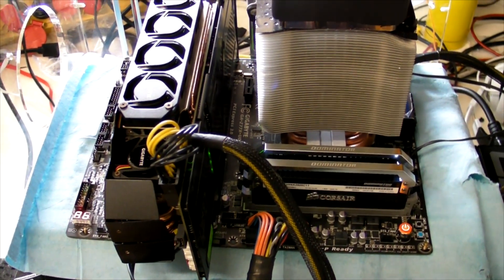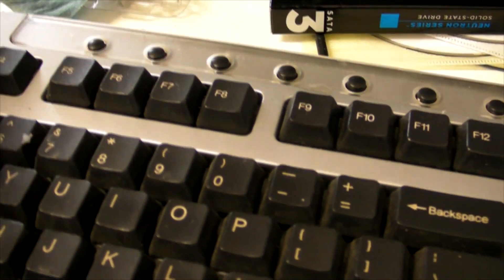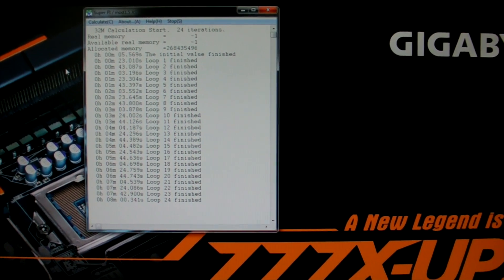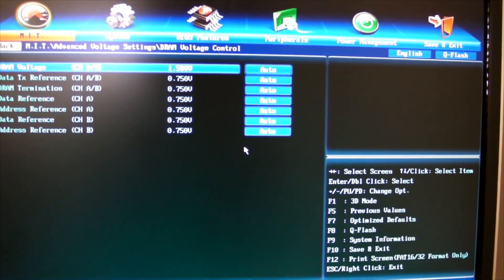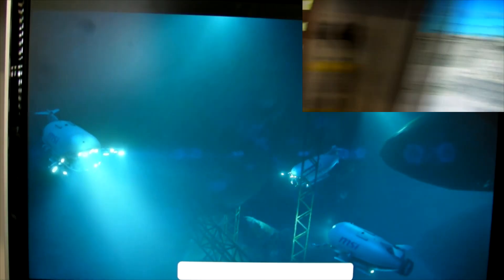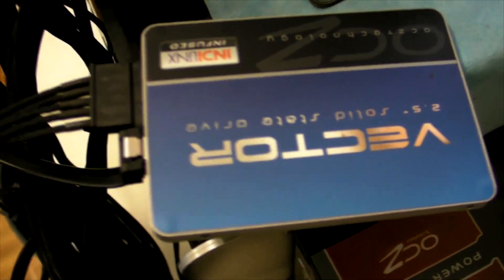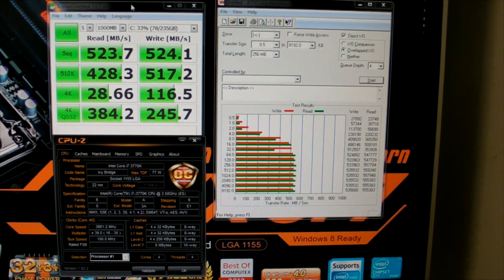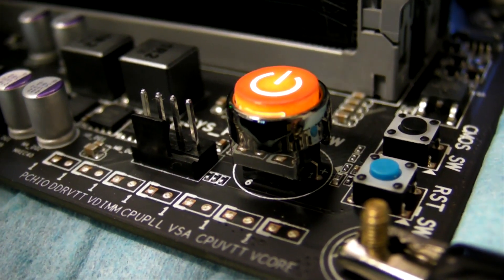High End PC Tuning Guide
Testing some high end components today and decided to put together a quick video pointing out to some basics which everyone should think about on their next PC DIY build. GIGABYTE is also about to launch the new GIGABYTE OC CPUz skin and I've provided a quick sneak peak preview of what it looks like, let me know if you like it in comments :).